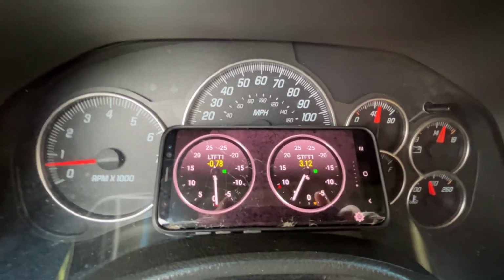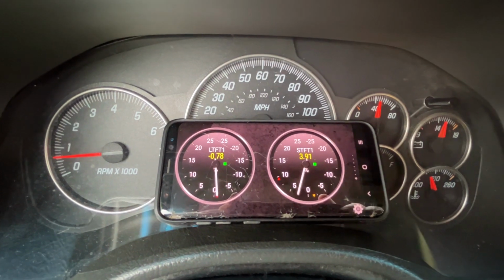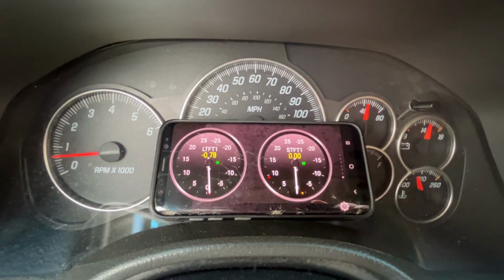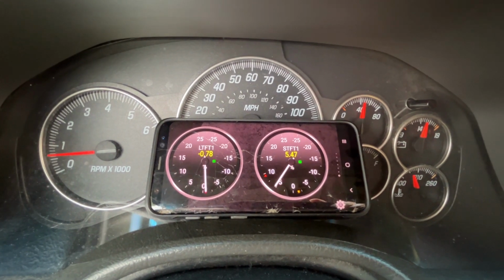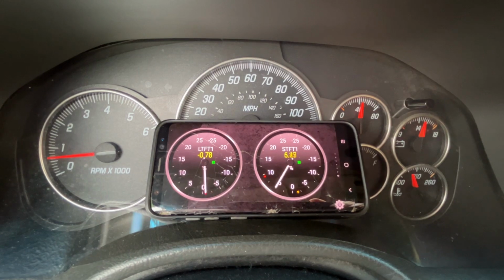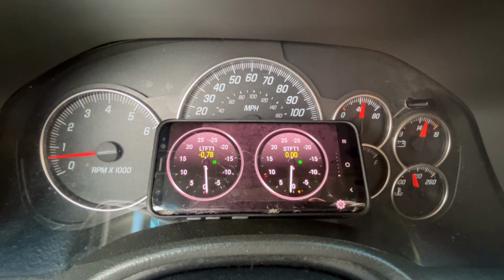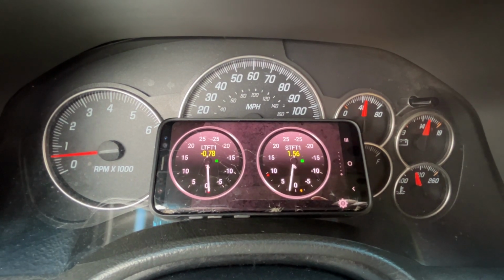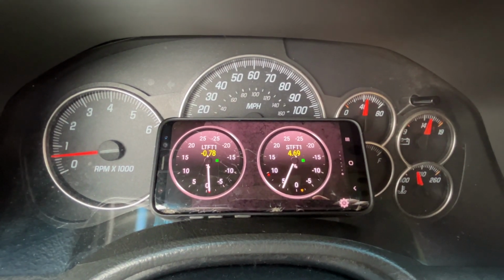THIS is What My FUEL TRIM Reading Should Be P0171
This is an update to my P0171 video showing current fuel trim levels.

p0171 system too lean bank 1,p0171 code,kevin nadeau,gmc envoy,code p0171,p0171 system too lean bank 1 gmc,system too lean bank 1 and 2,system too lean bank 1 p0171,p0171,p0174,check engine light,vacuum leak,fuel pump,fuel filter,code p0171 bank 1 system too lean,code p0171 chevy silverado,fuel trim,short term fuel trim,long term fuel trim,system too lean,car repair videos,car repair